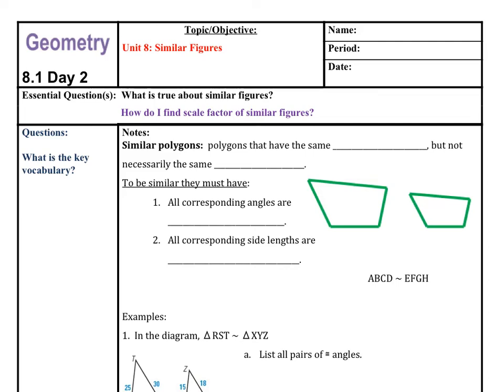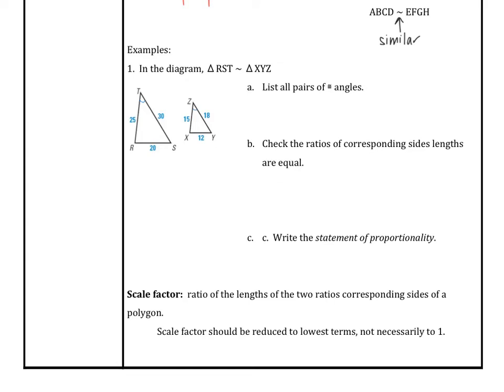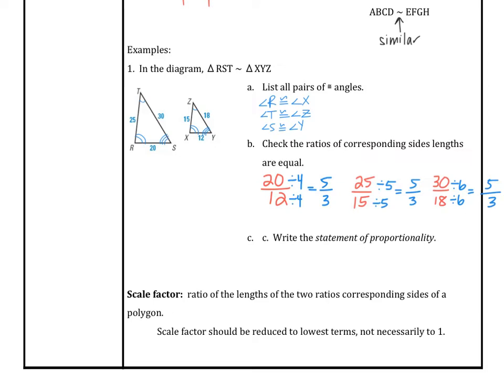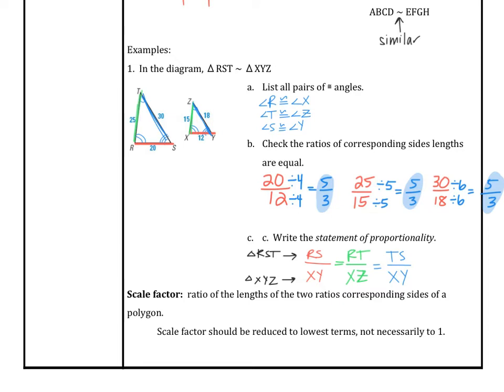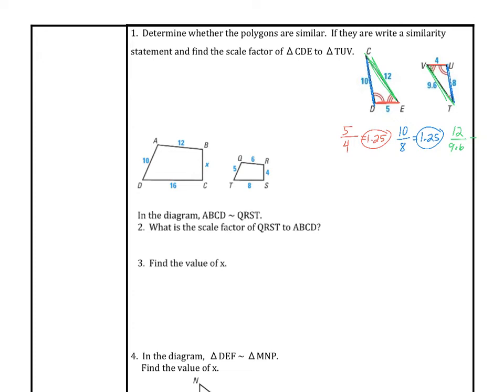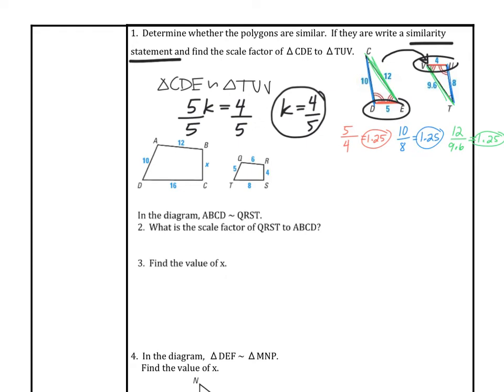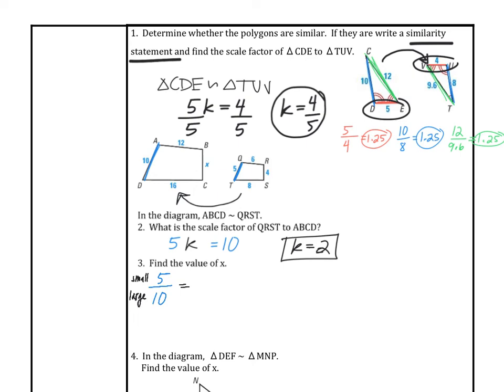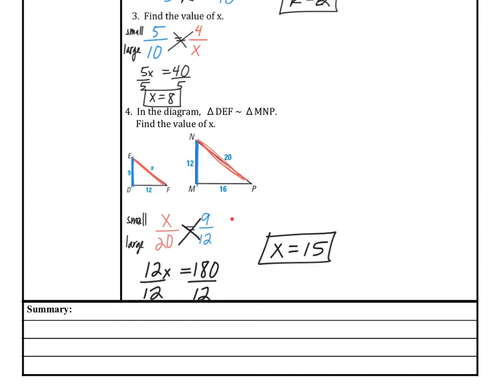Geometry 8.1 Day 2 Similar Polygons (correct)